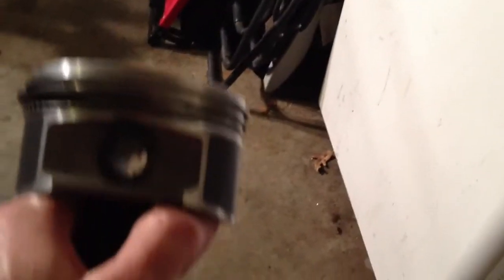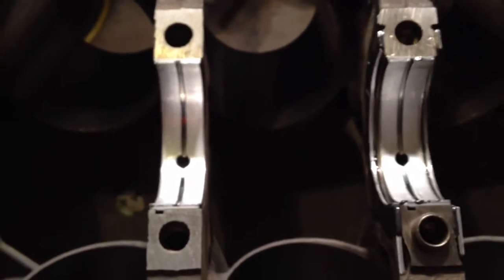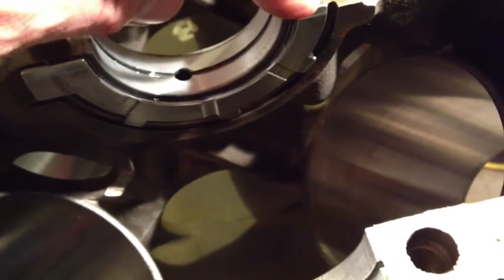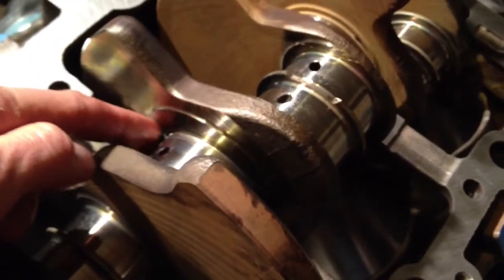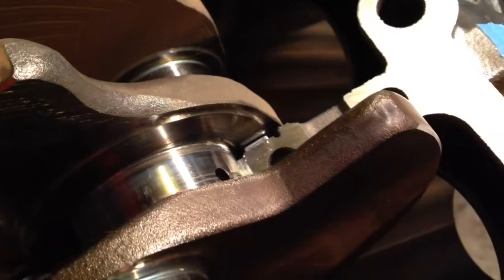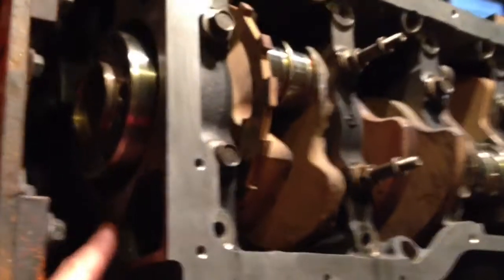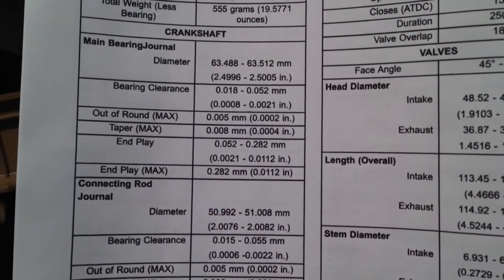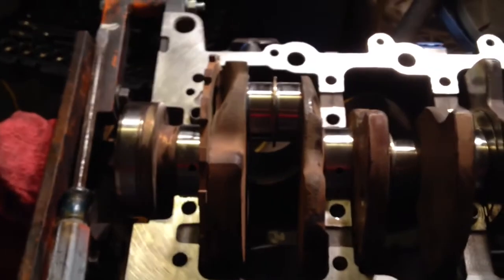Engine Rebuild 4.7L HO Motor 2002 Jeep Grand Cherokee (Part 6)